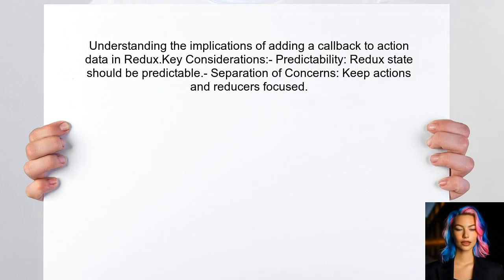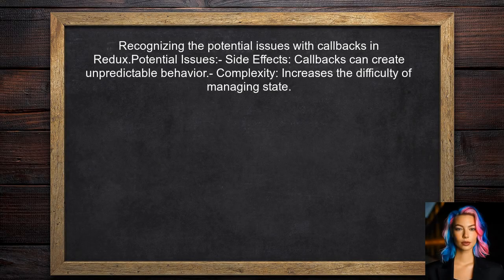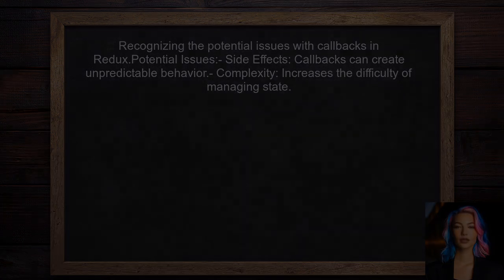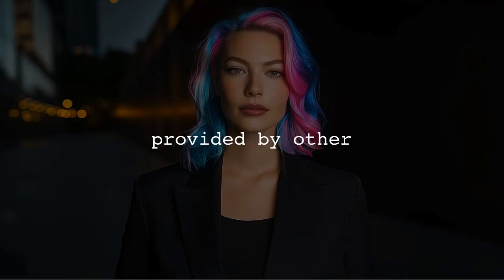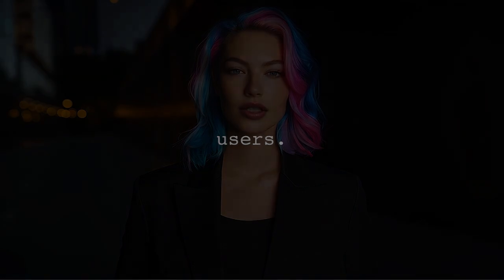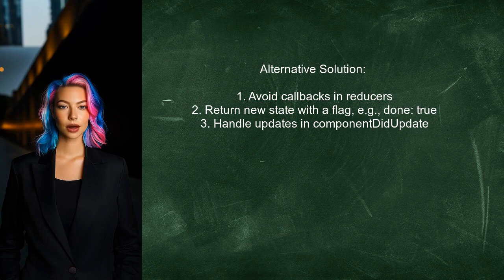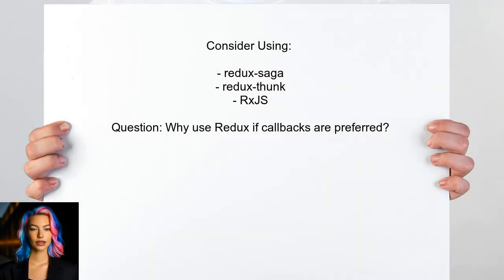How to Add Callbacks to Redux Reducers: A Step-by-Step Guide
In this video, we’ll explore the powerful concept of adding callbacks to Redux reducers, enhancing your state management capabilities. Whether you're looking to improve your application's responsiveness or streamline your data flow, this step-by-step guide will walk you through the process. Join us as we break down the implementation, providing clear examples and best practices to elevate your Redux skills.

Today's Topic: How to Add Callbacks to Redux Reducers: A Step-by-Step Guide

Related to: redux, callbacks, reduxreducers, step-by-stepguide, reduxtutorial, javascript, webdevelopment, statemanagement, asynchronousactions, programming, coding, react, front-enddevelopment,